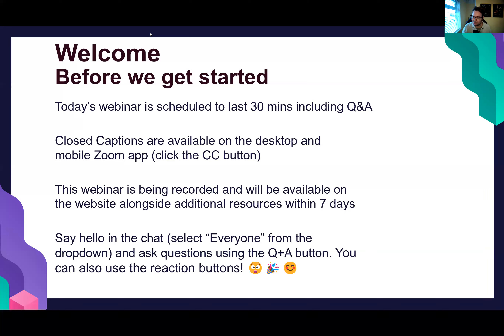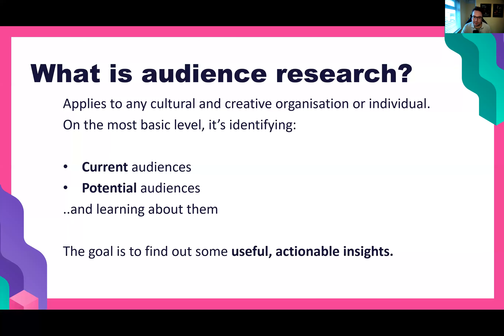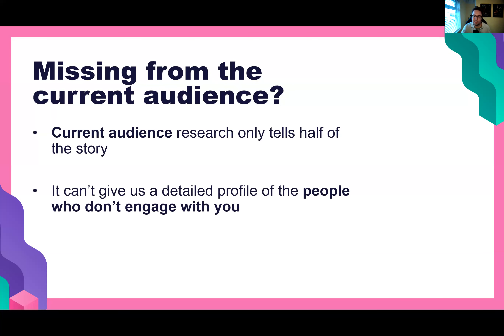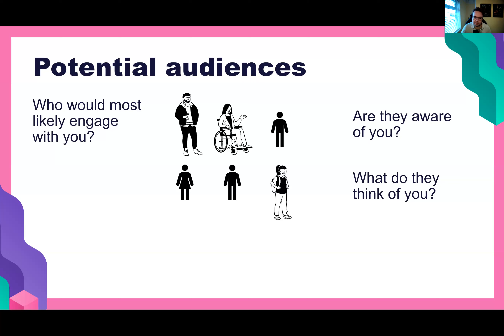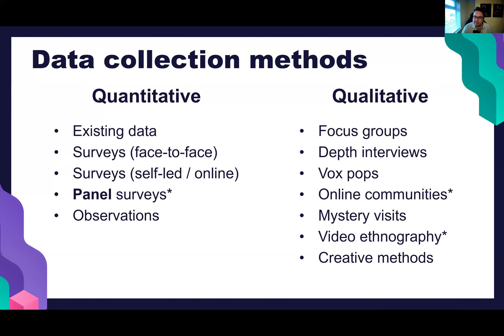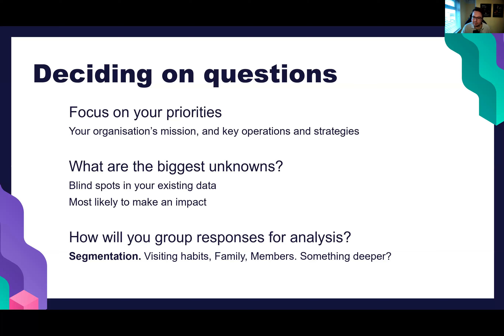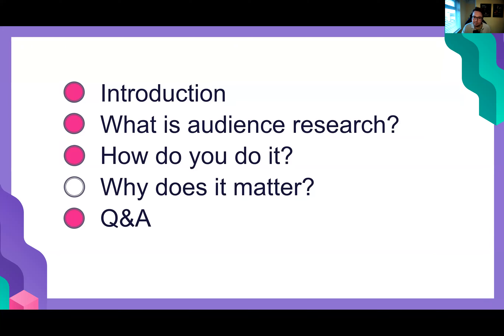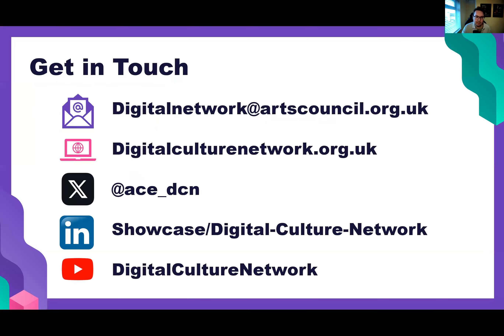101 Webinar: What is Audience Data Collection and why do you need it? | Digital Culture Network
We’re going back to basics with our 101 series of short webinars introducing topics that our Tech Champions can help you with.

Have you always wondered how audience research actually works? Do you want to find out how researchers decide which questions to ask? And are you curious how it helps you to grow your audience?

If you answered yes to any of these questions, then this session is for you!

In this 30 minute webinar, Digital Culture Network Tech Champion for Audience Data Collection Jack Roscoe will share his experience in audience research, show where audience data collection and research fits in an organisation’s strategy, and how organisations can utilise it to its full potential.

This session will be useful to anyone who wants to understand what audience data collection looks like, and why it’s important.

WHAT IS THE DIGITAL CULTURE NETWORK?

The Digital Culture Network provides practical, on the ground help to the arts and culture sector. Our focus is around digital skills and leadership development.

We can help you:
- Explore and harness the benefits of technology to achieve your goals.
- Find new ways to reach and engage audiences.
- Develop sustainable business models.

We support you in different ways:

- One-to-one support from a team of Tech Champions specialising in digital content, eCommerce, data analytics, social media, digital strategy, email marketing, ticketing and CRM, websites and search engine marketing.

- Practical workshops and webinars to improve skills and engage with peers.

- Signposting to resources and training from us and our partners

- Support with technology related funding opportunities

- National and regional training days delivered with technology partners.